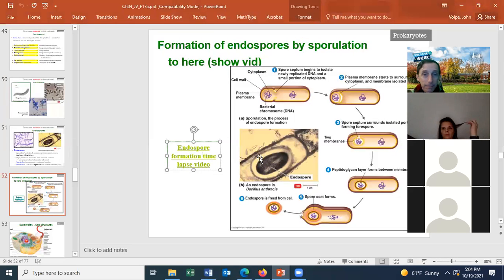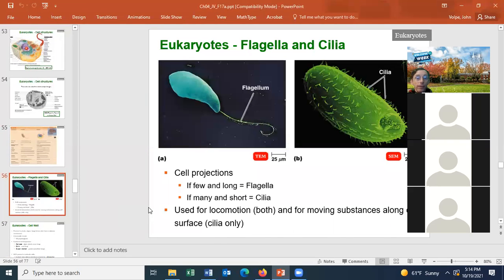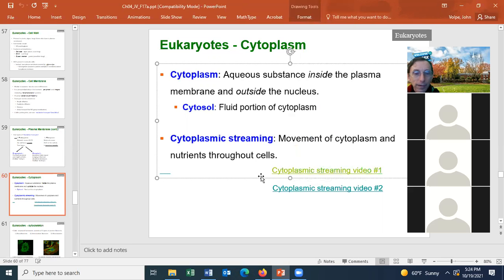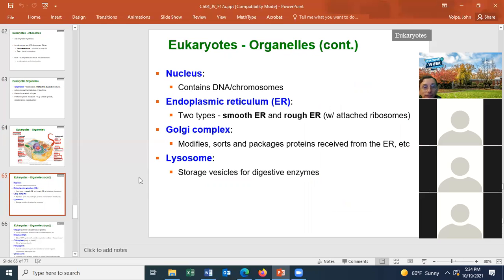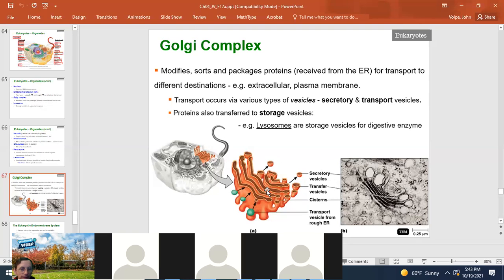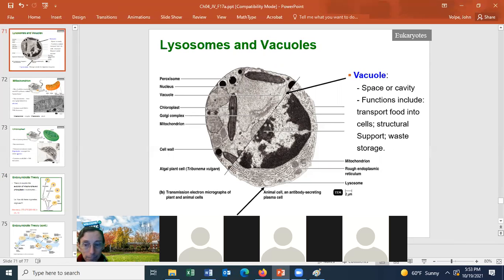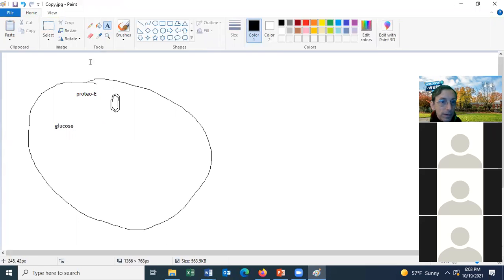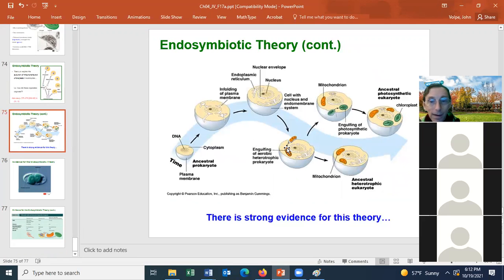2021 10 19 17 01 04 microbiology lecture